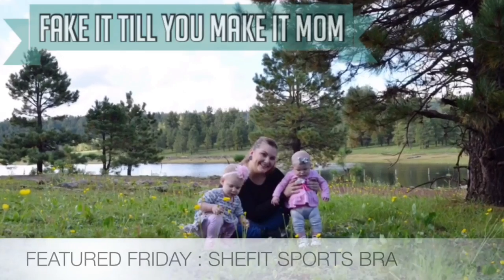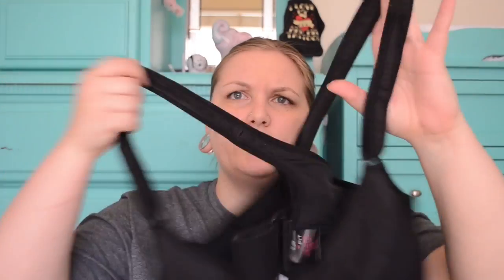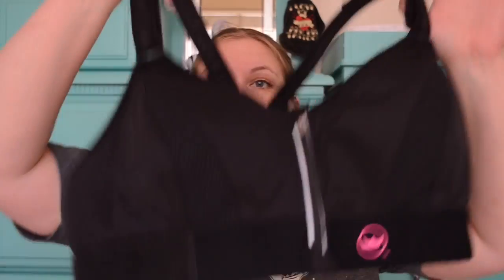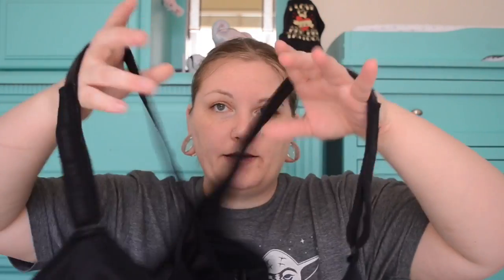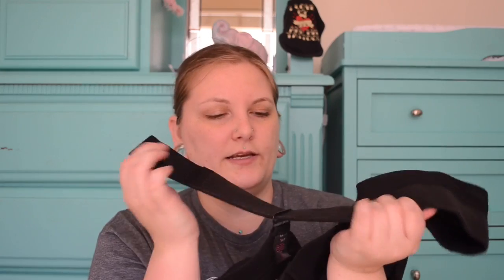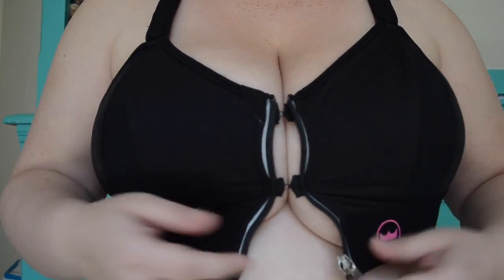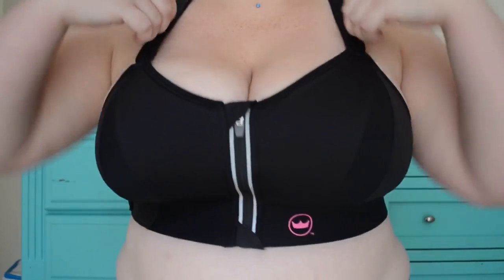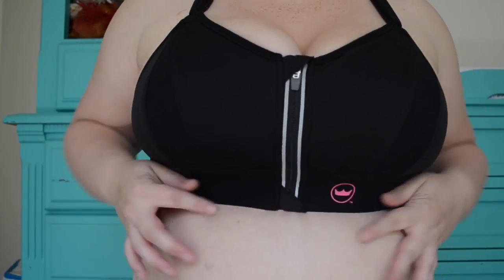Featured Friday : SheFit Sports Bra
Video (Unable to Find SharkTank Pitch)